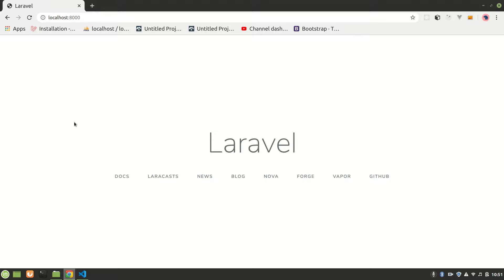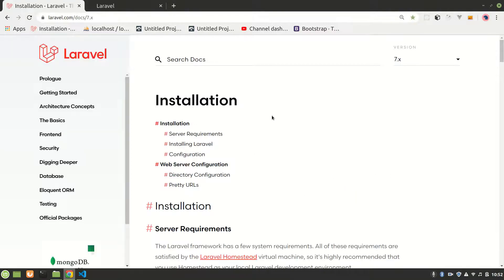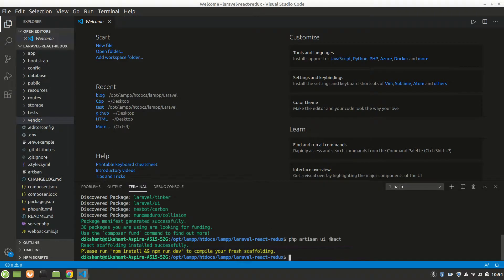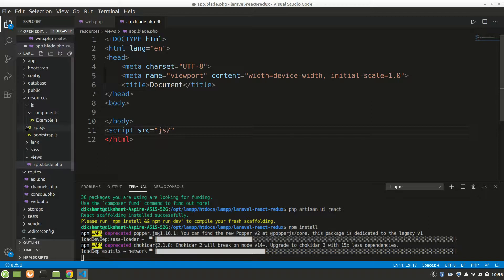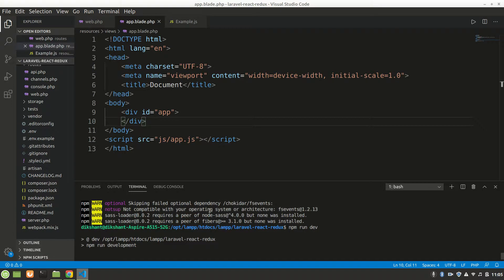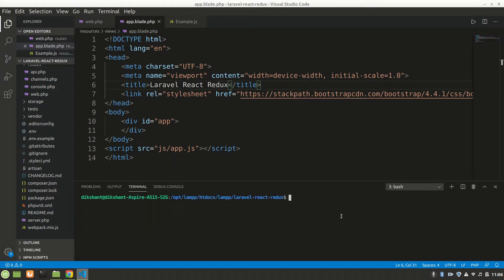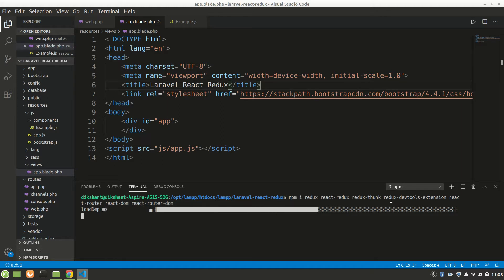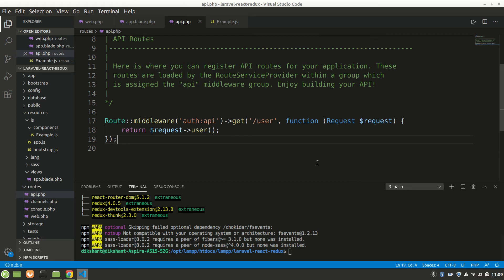Laravel React Redux Series 3 | React and Dependecies installed | npm | for beginners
React frontend was setup with necessary dependencies and is ready to use react or react redux. Laravel is awesome backend tool to use with frontend like React or Vue Js.